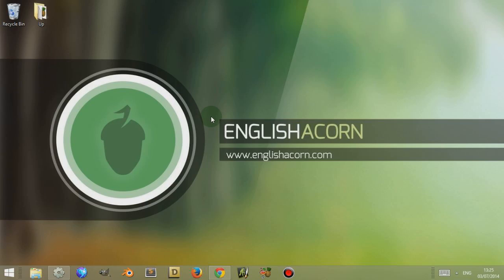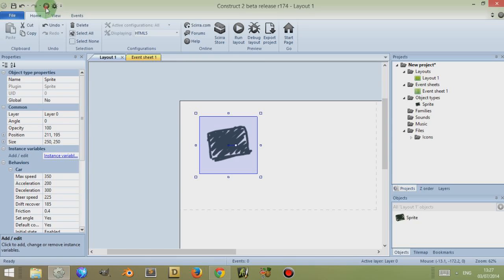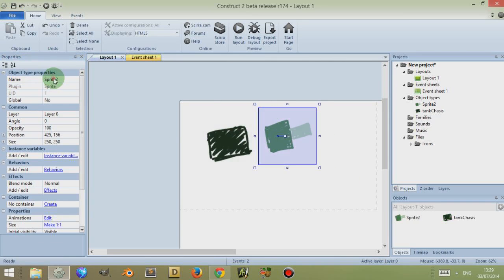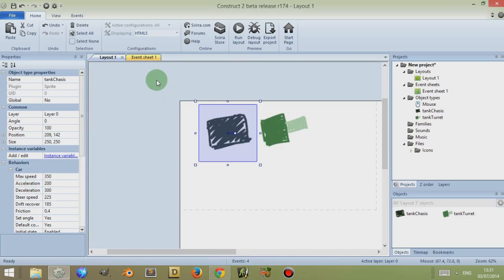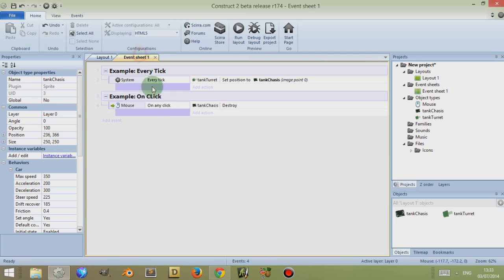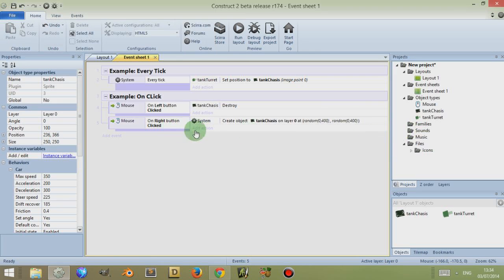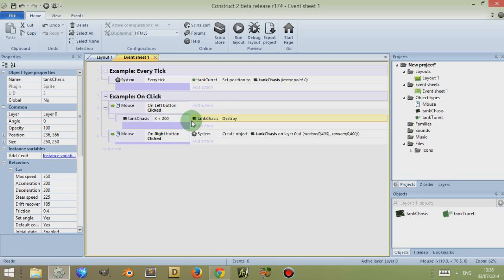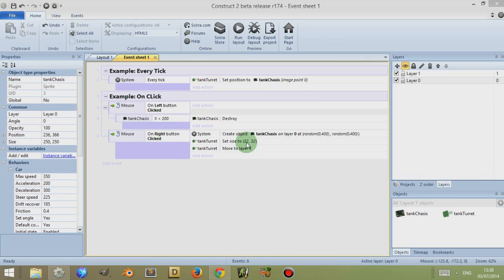Construct 2 - Containers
This video demonstrates containers in Construct 2, the HTML5 game creation software.

Containers enable you to group together objects and plugins as if they are one object. Construct 2 views all of the objects within a container in the same scope. Therefore if you do something in one, you have access to the others.

There are three main rules of containers. If you destroy one object, you destroy all objects contained. If you create one object you create all others in the same container. If one object is picked, all objects are picked.